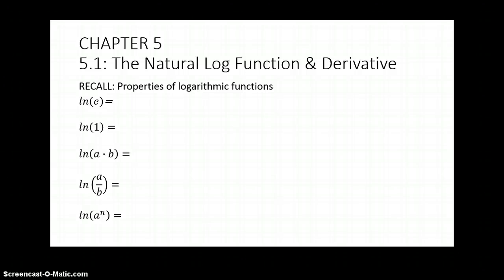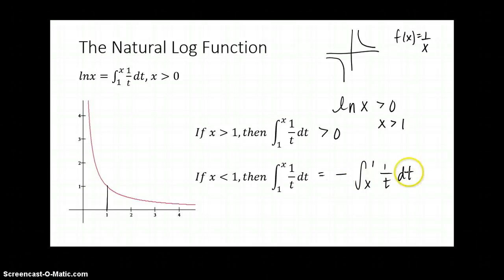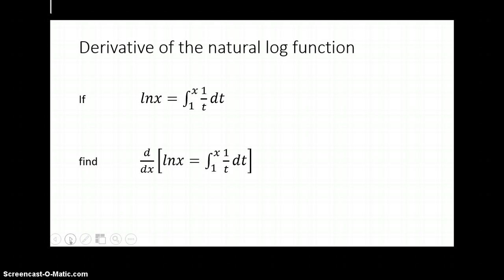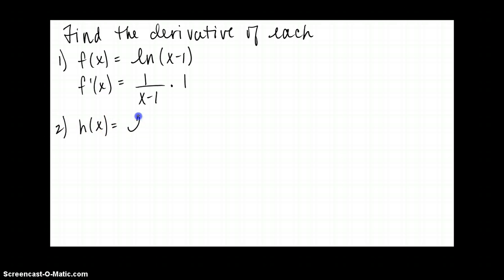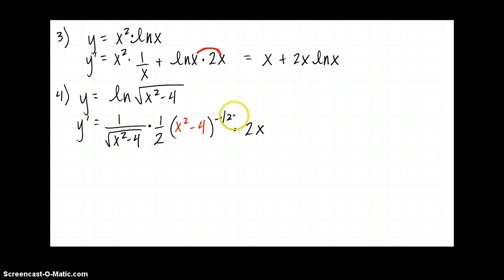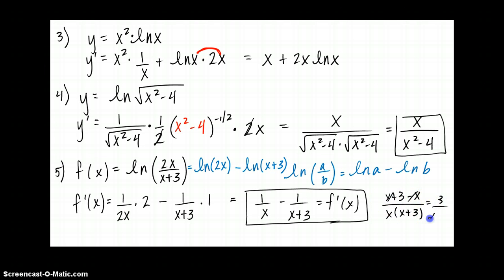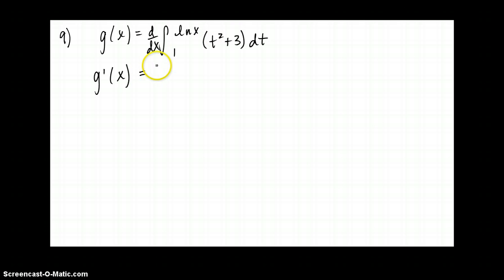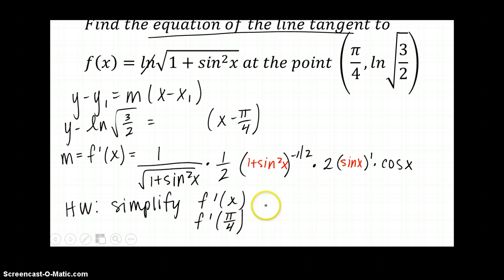5.1: Natural log derivative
Properties, derivatives, equation of tangent line